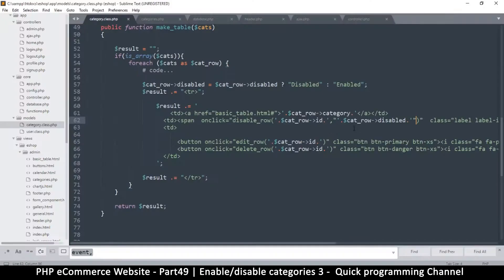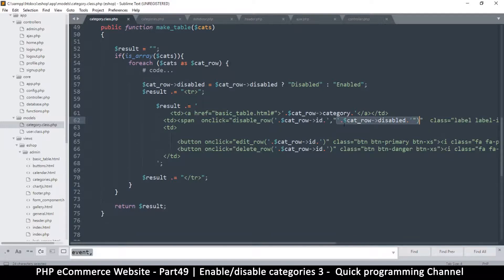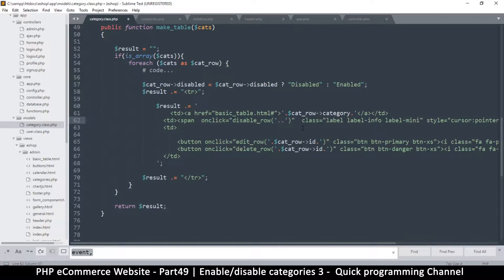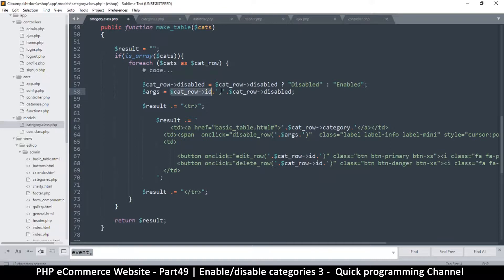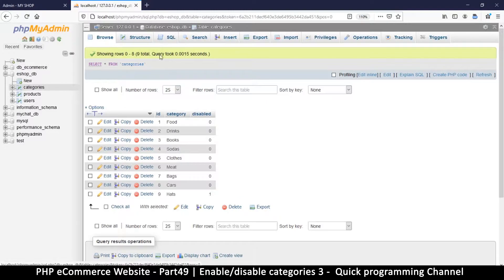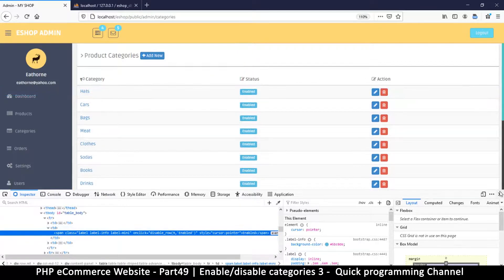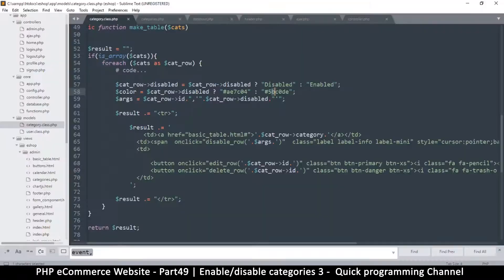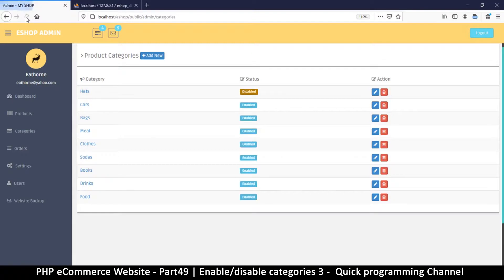#49 PHP Ecommerce website development | Enable/disable categories 3 | MVC OOP - Quick programming